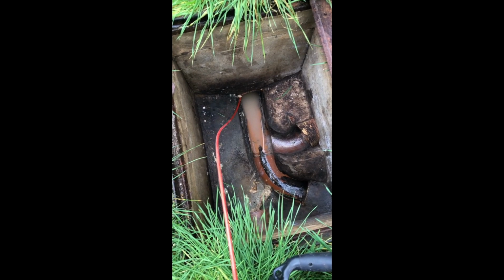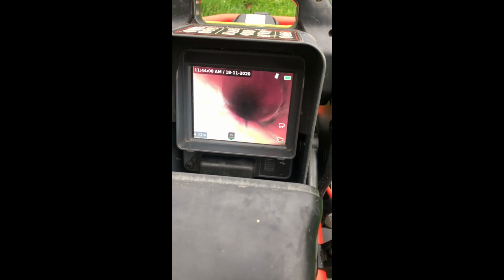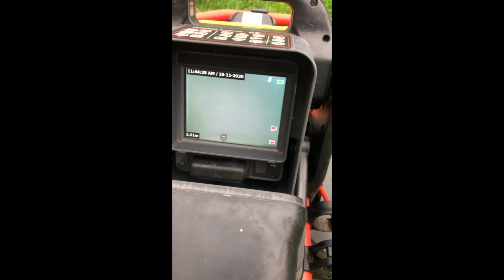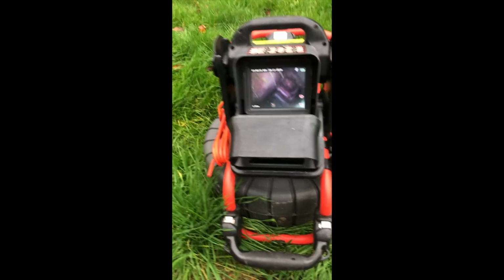SATURATED CAVITY WALL INSULATION - WHY?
Another video highlighting drainage issues and subsequent damp cavity wall insulation.
Are you getting some cavity wall insulation installed, or even external wall insulation installed under the GREEN DEAL? If so, you better make sure your property is suitable for the insulation they have to offer. It would be prudent to get your drains inspected, and your building by a competent surveyor, as  the guarantee is only valid if the property isn't suffering from maintenance issues, or defects.
I just want to make this clear. I do think cavity wall insulation is great and is needed. just make sure you maintain your building.
If you need advice or a survey regarding any form of damp, or cavity wall insulation damp issues give me a shout.